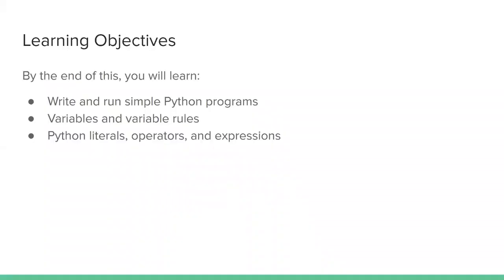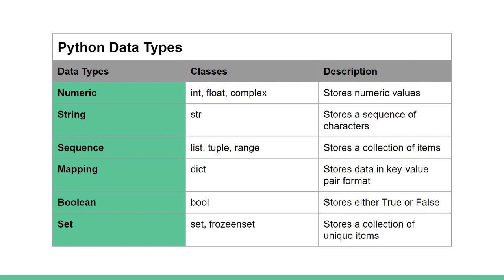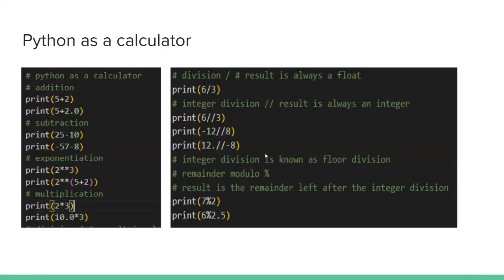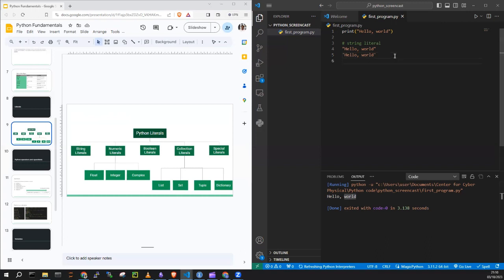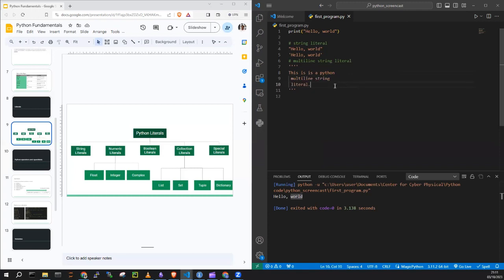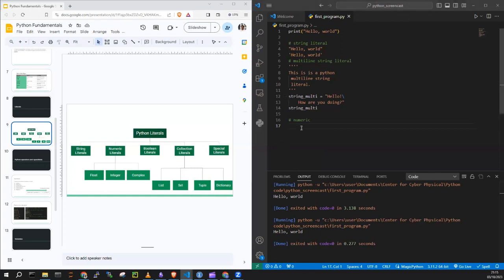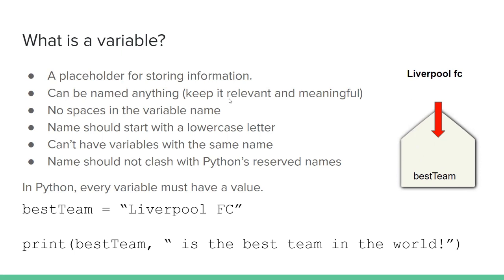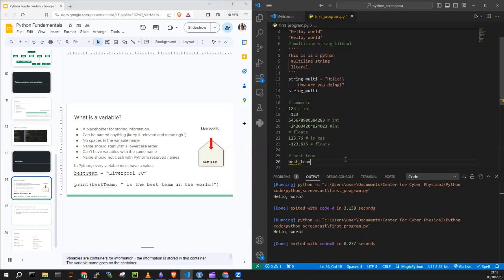Python Fundamentals: Data Types, Variables, and Basic Operations (Part A)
In this video, we continue from where we left off in the first video and introduce Python fundamentals such as  - data types, variables, and basic operations.

- We organize Bootcamps twice a year focused at increasing capacity building in the real-world application of blockchain.